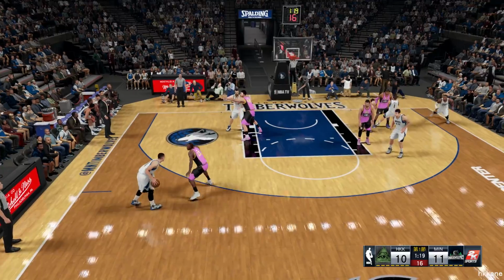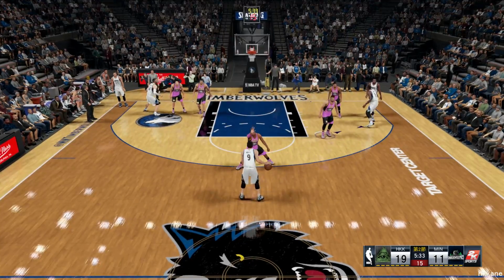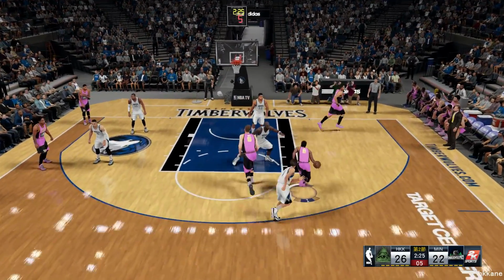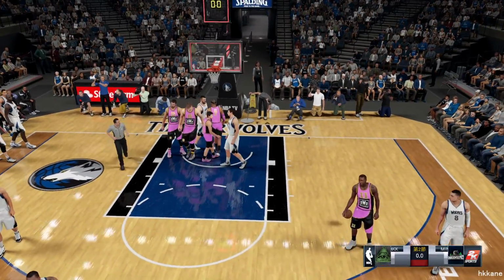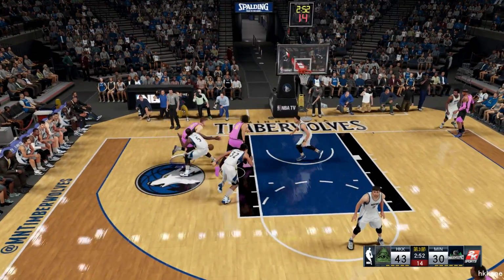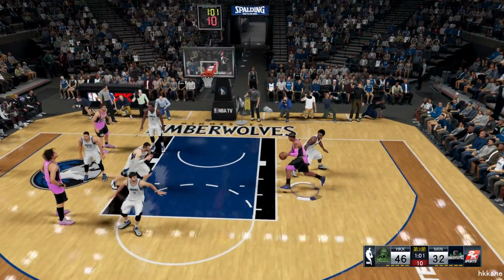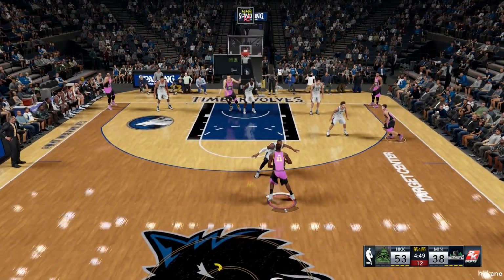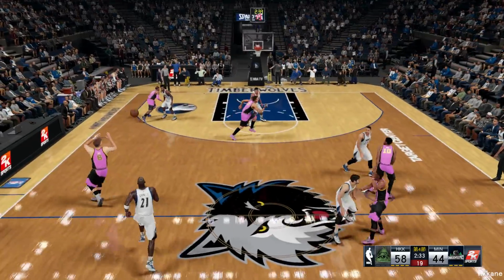(Kristaps Porzingis!!)NBA 2K16 MyTEAM Gameplay P.7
Game: NBA 2K16
Platform: PC
Gamer: hkkane
Gameplay Date: 19 November 2015
Gameplay Part.7
Note:
MyTEAM
MOMENTS PACK